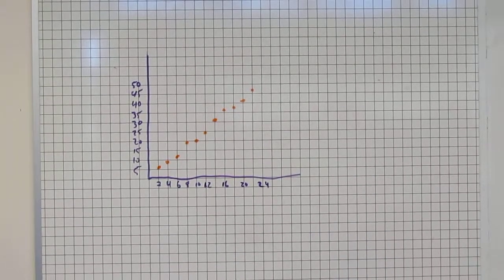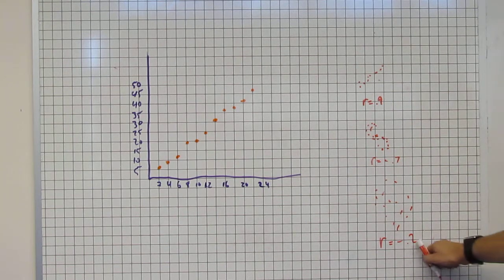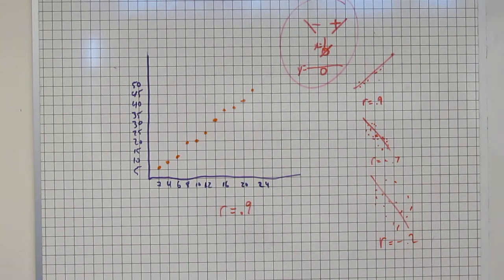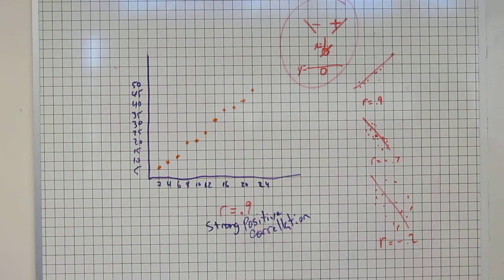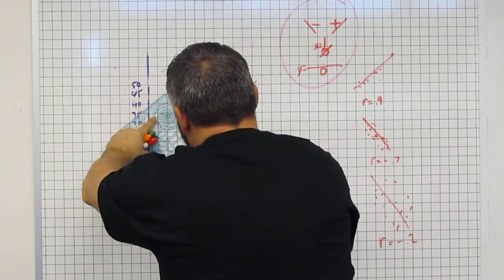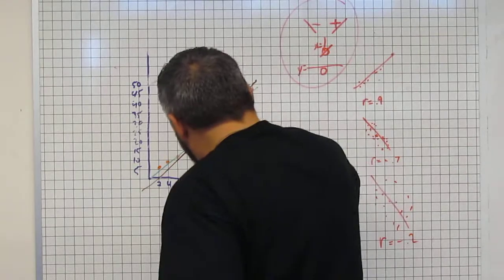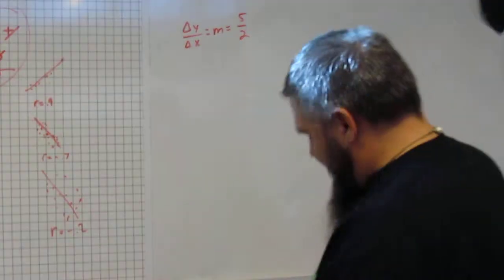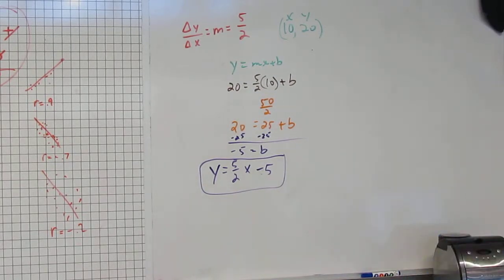MTS ALG2 Precalculus Midterm Cheat Sheet Beast Mode Part3